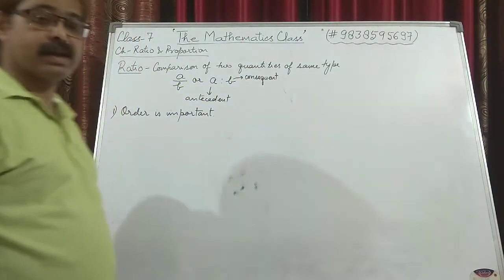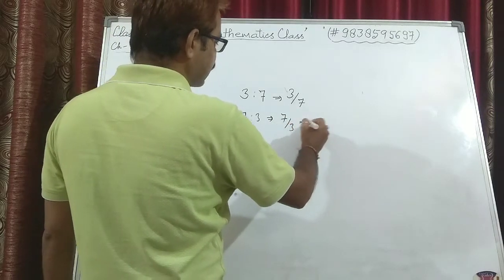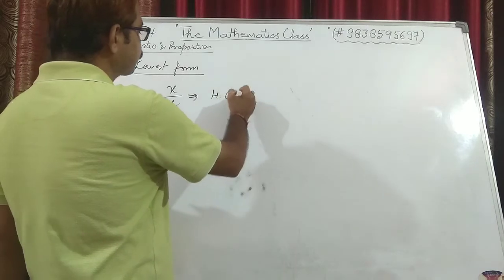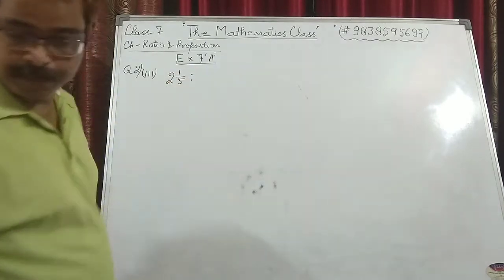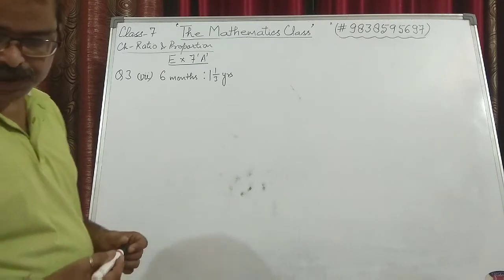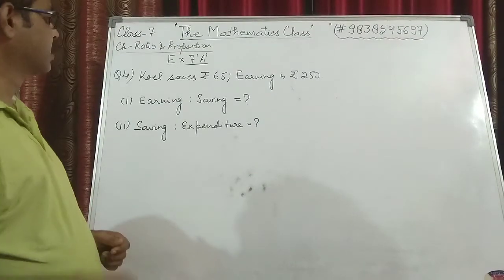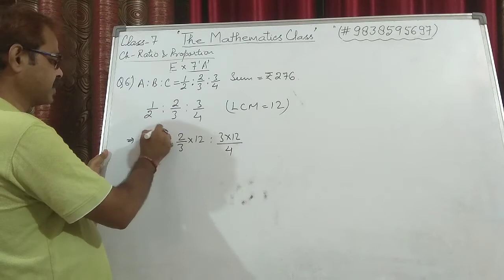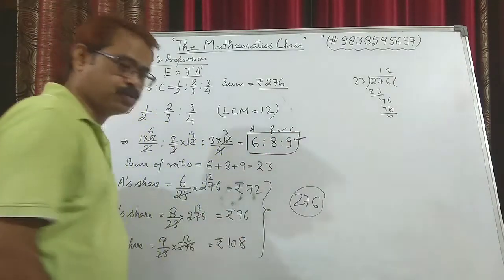RATIO & PROPORTION || CLASS-7 || PART-1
This video is for class 7 for the topic  RATIO AND PROPORTION ".  I hope you all will like it and study sincerely. If you have any problem or doubt kindly comment down. If you like the video, do not forget to like and subscribe to the channel so that you get tuned with the channel.I will be soon coming with the next part of the video,Till then share with your friends...
I hope you all will like the effort..